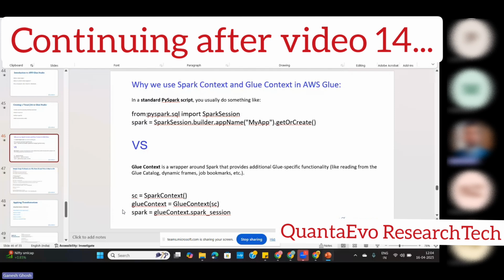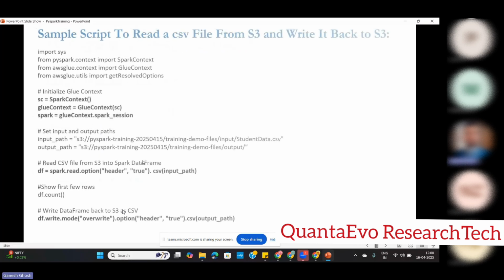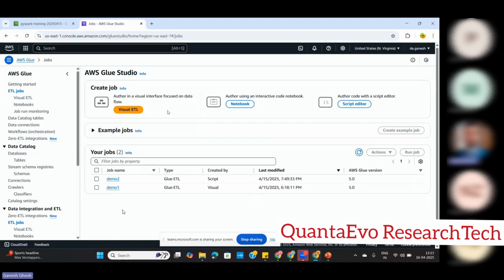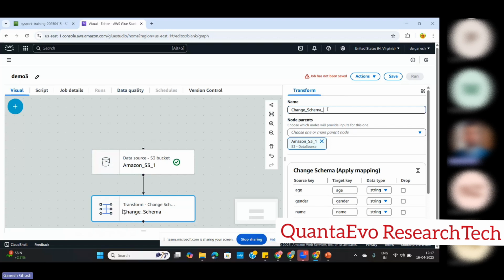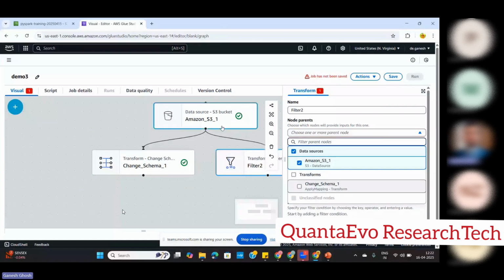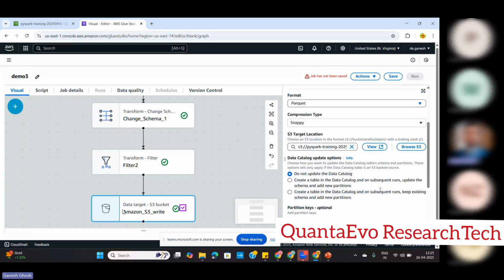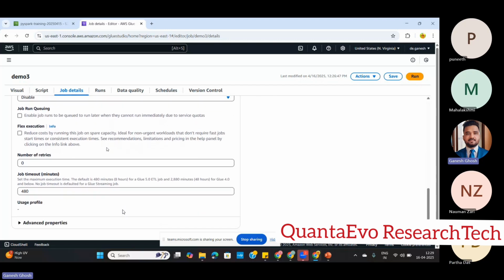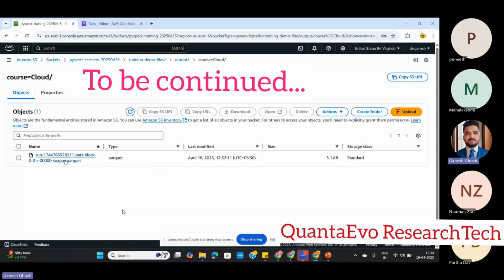V 15 | Learn AWS Glue Studio from Scratch | No Coding Required!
🔥 Learn AWS Glue Studio Step-by-Step (Beginner Friendly!)

In this tutorial, you'll learn how to use AWS Glue Studio to build your first ETL pipeline — no prior experience required! Whether you're a data engineer, developer, or just exploring cloud data tools, this video will guide you through the basics in a clear and easy-to-understand way.

What you'll learn: ✅ What is AWS Glue Studio?
✅ How to create a new Glue job
✅ Connecting data sources
✅ Building and visualizing ETL workflows
✅ Running and monitoring jobs

🔧 Tools used: AWS Glue Studio, S3, ETL components

📌 Perfect for: Beginners, Data Engineers, Cloud Enthusiasts

🔗 Helpful Links:
👉 AWS Glue Studio Docs
👉 Free AWS Account